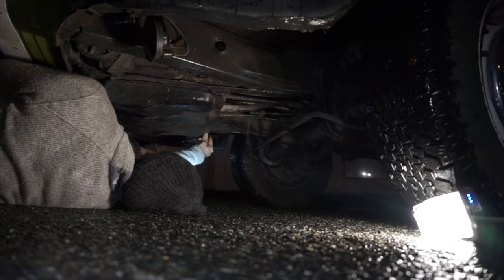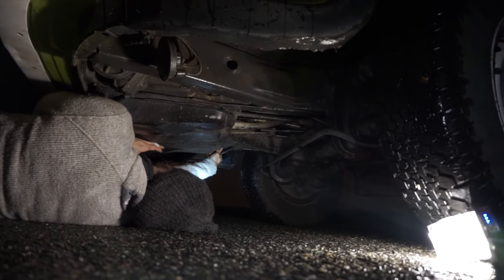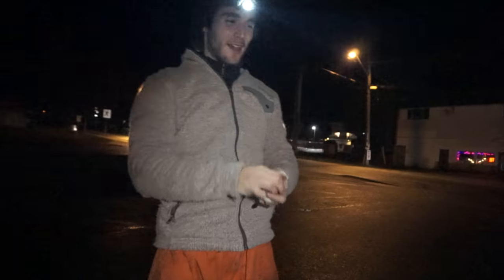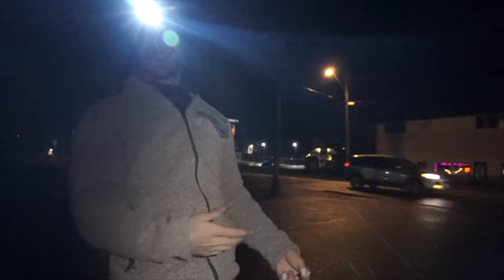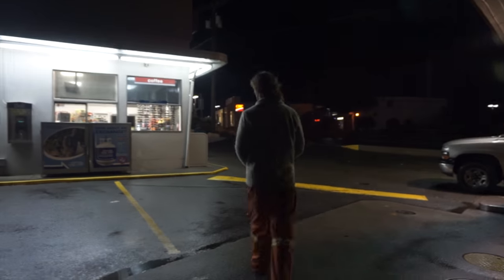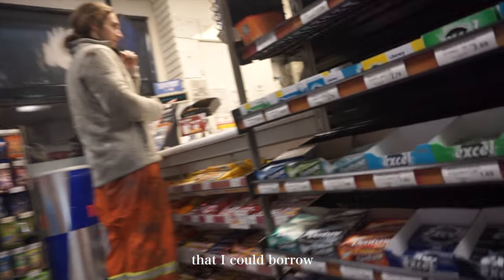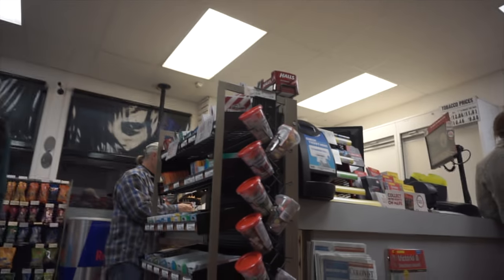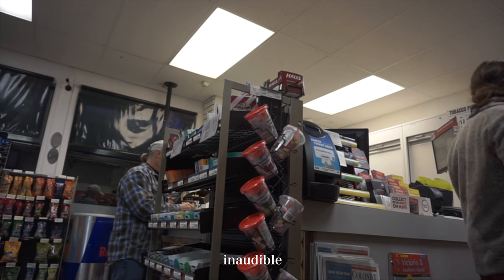VW Bus Breakdown | China Beach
This is a short little video about an adventure Forrest and I went on awhile ago. We were shooting a video for Everything Old, and the bus decided it was a good time to break down.

(The V-dub gets featured)

Forrest makes weekly docs on alternative dwellings (Vans, Tiny homes, Sailboats etc) and is currently editing a movie about the reality of Vanlife